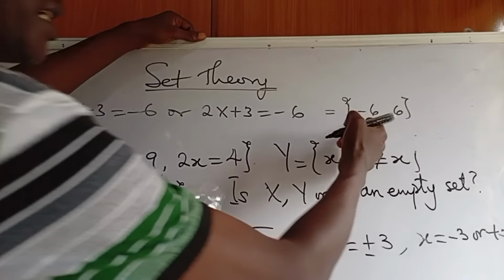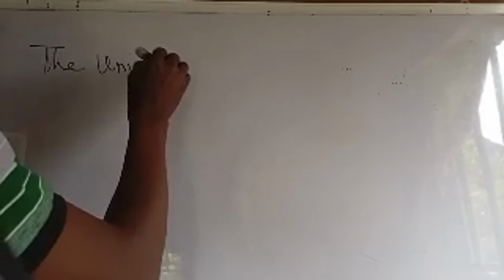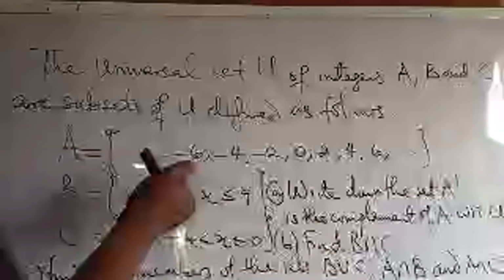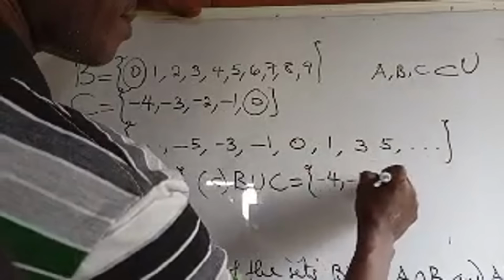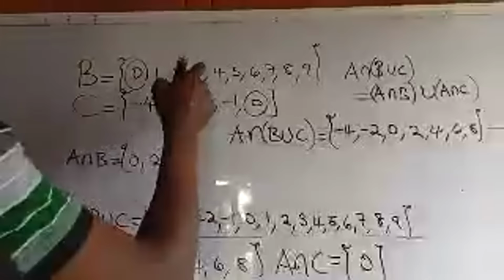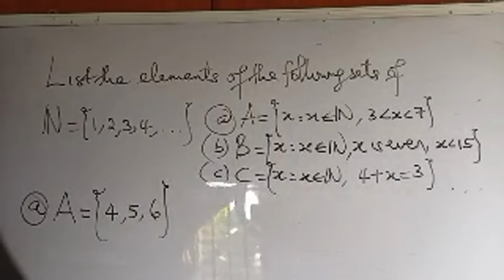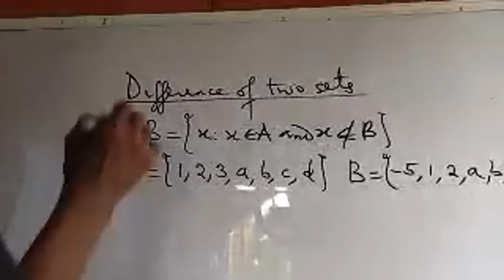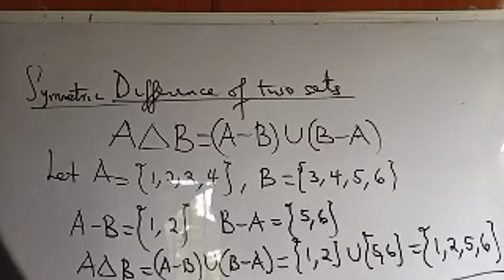Dr O.J. Digitalz is live